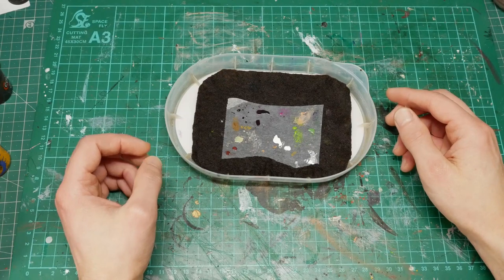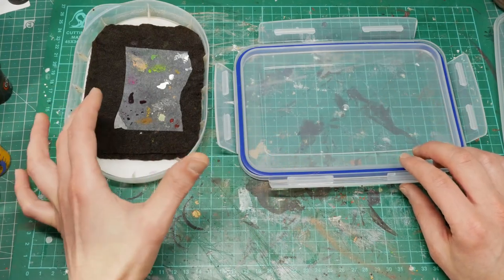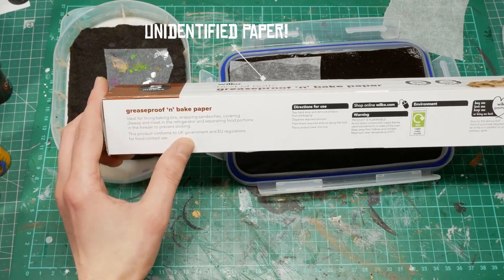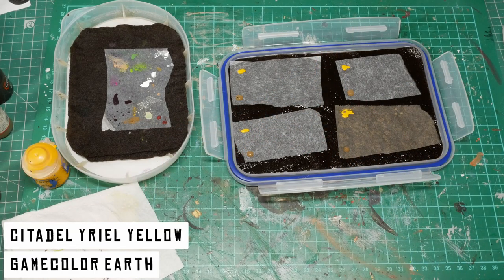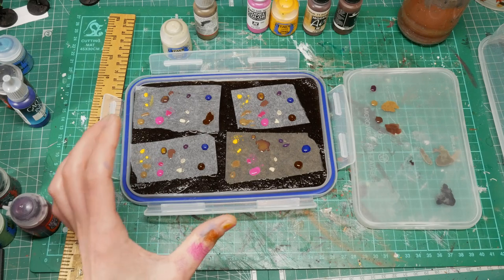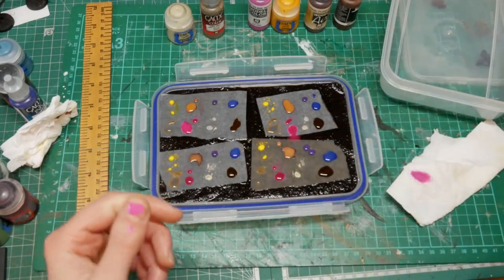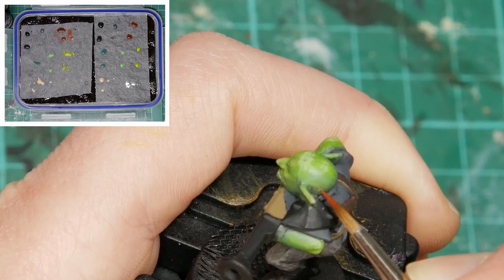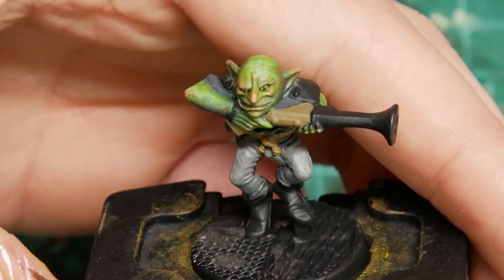Make your own DIY Wet Palette - BUT... which paper? baking? parchment? greaseproof paper?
Make your own DIY homemade wet palette for miniature painting. But which paper to use? There's a lot of info out there about some paper not working, so here's a test of 4 that are easy to get hold of in the UK. This is pretty UK-centric but should still be useful if you're not in the UK :)

00:00 Intro
00:42 Materials Needed
02:35 Paper Test Intro
05:10 Test Set Up
06:35 After 2hrs
07:00 Water Permeability Test
08:03 Test V's Open Air
08:30 28hrs Test
09:11 52hrs Test
09:52 76hrs Test
10:57 Final Test Set Up
12:04 Final Summary

Not endorsed or supported in any way by the suppliers or makers of any of the products used in this video, not even Wilko!

Freesource photos from Unsplash